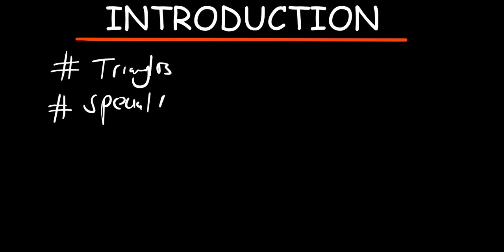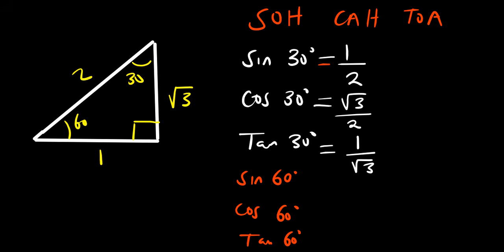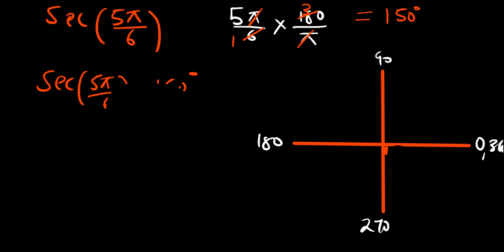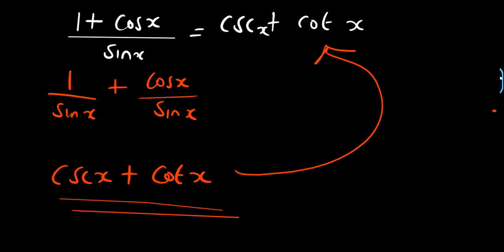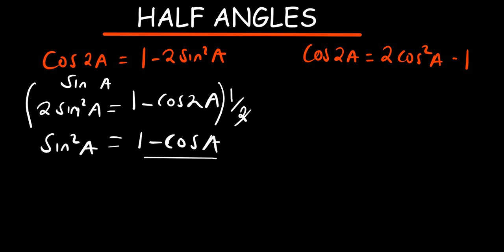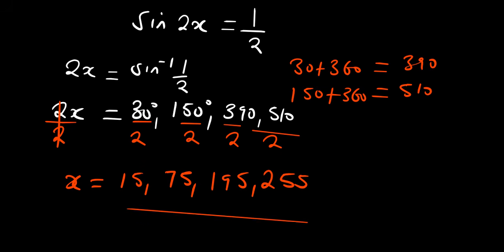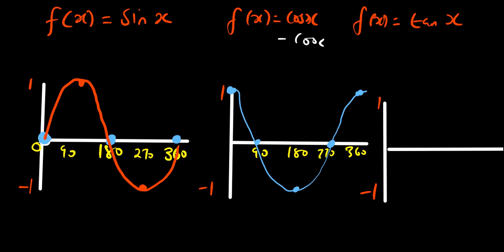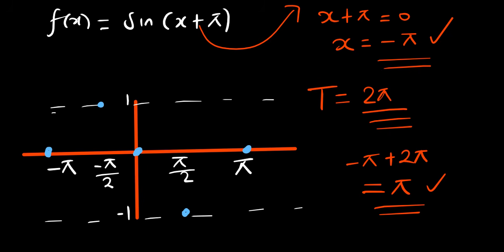TRIGONOMETRY-WHAT YOU NEED TO KNOW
IN THIS VIDEO WE ARE GOING TO TALK ABOUT TRIGONOMETRY FOCUSING ON SPECIAL ANGLES,
IDENTITIES, DOUBLE ANGLES, SOLVING EQUATIONS, SKETCHING